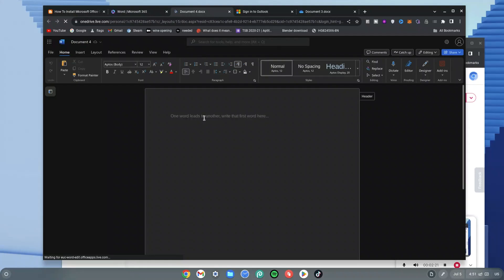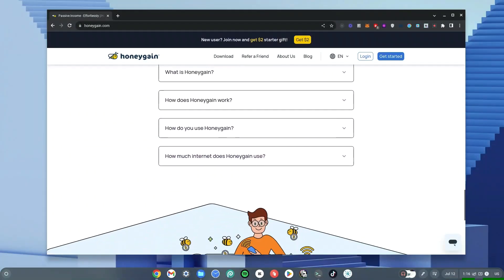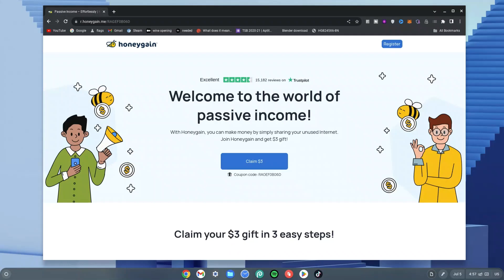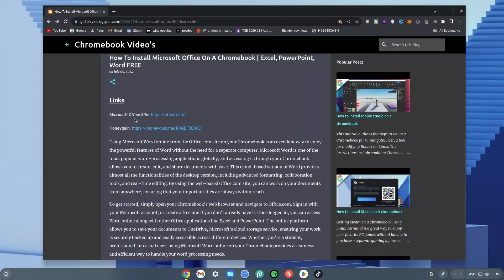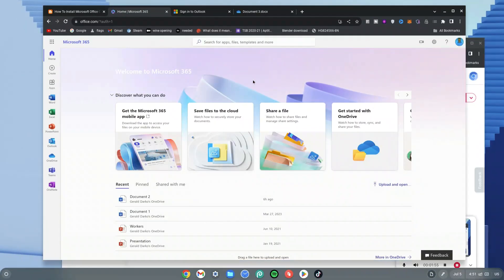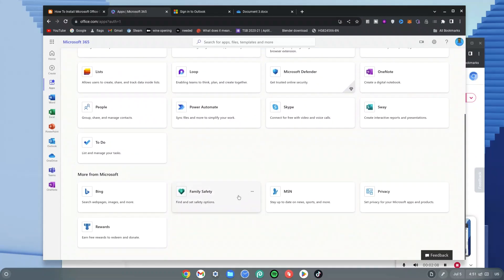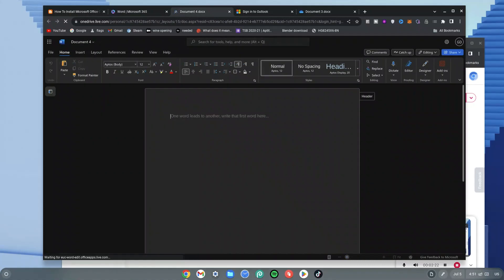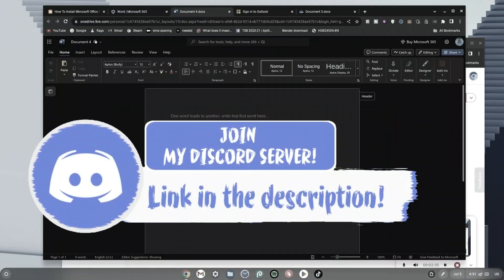How To Install Microsoft Office On Chromebook | Excel, PowerPoint, Word FREE 2024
How To Install Microsoft Office On A Chromebook for free in 2024 is a fairly easy process. The Microsoft 365 includes OneDrive, OneNote, Outlook, PowerPoint, Excel, Word, and Microsoft Teams. The Offline Version of Microsoft Office is available yet complicated to install... However, a tutorial would be coming soon.
0:00 - 0:07  - Intro
0:07 - 0:29  - Honeygain
0:29 - 0:50  - Installation
0:50 - 1:22 - TourGuide
1:22 - 1:41 - Outro